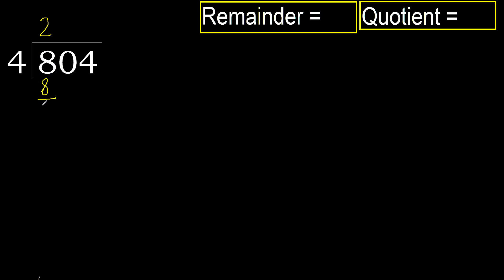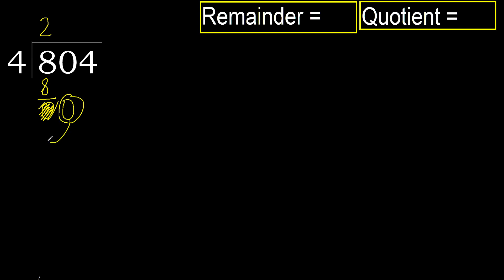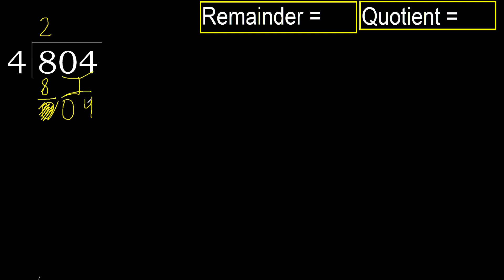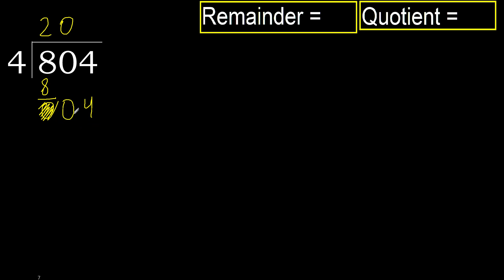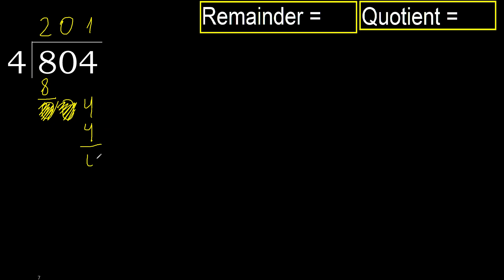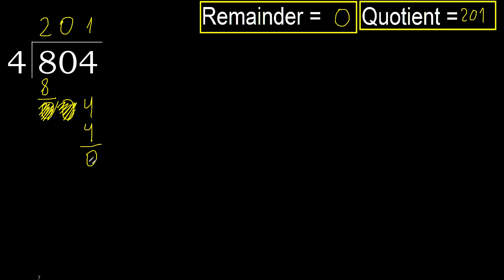Divide 804 by 4 , remainder . Division with 1 Digit Divisors . How to do